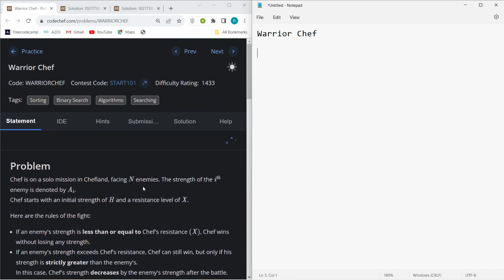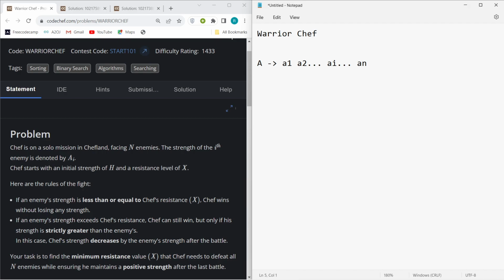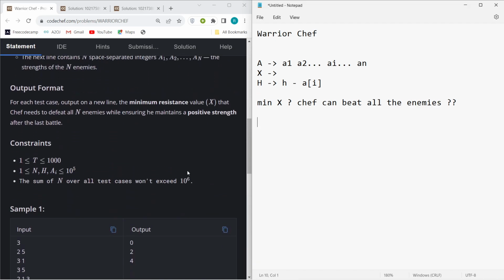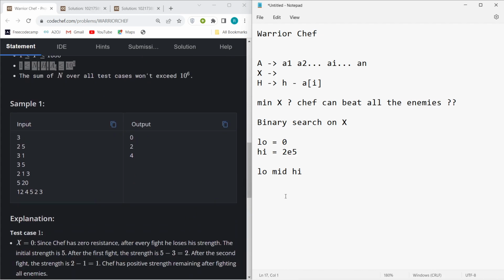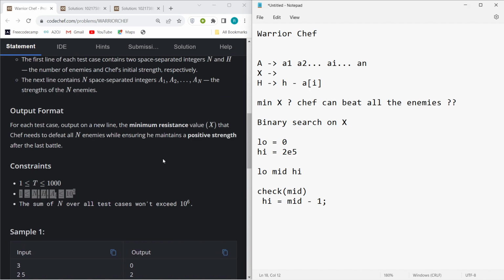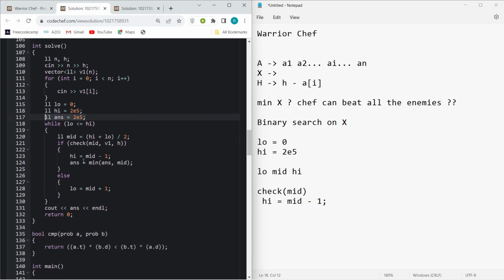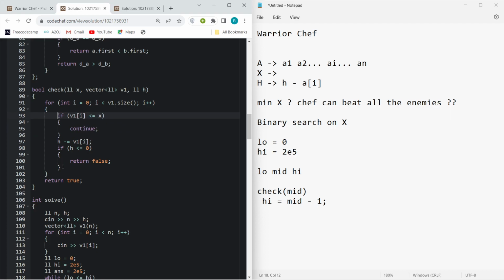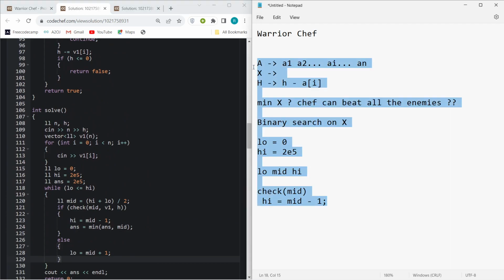WARRIORCHEF | Starters 101 | CodeChef | DCC NIT-A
CodeChef Starters 101 || WARRIORCHEF Solution || Vedant Vaidya

Welcome to NIT Agartala's Developers & Coders Club channel. Happy Coding